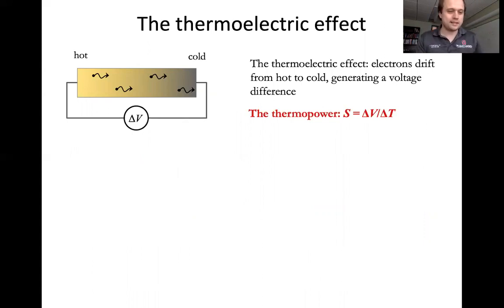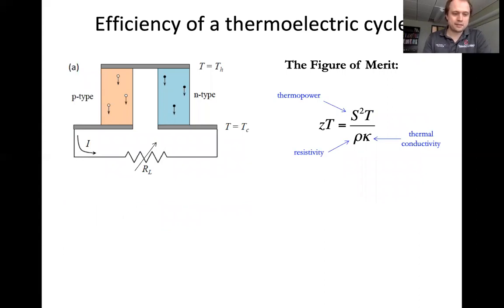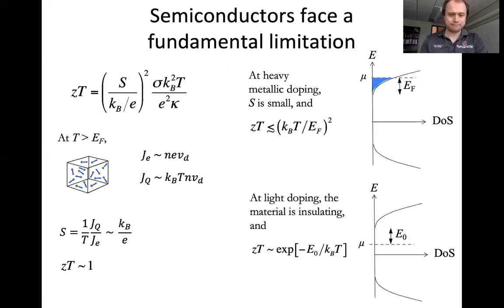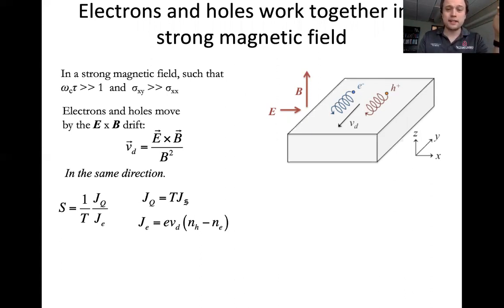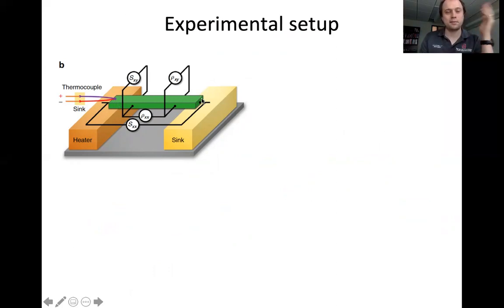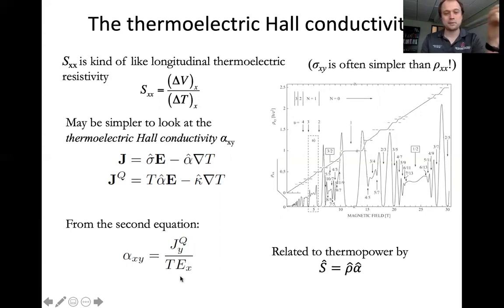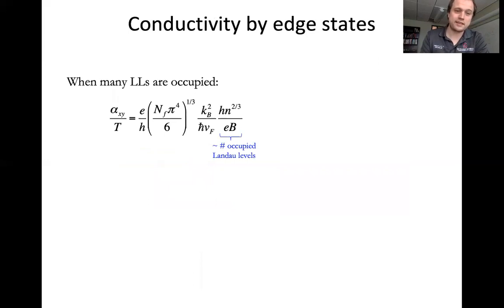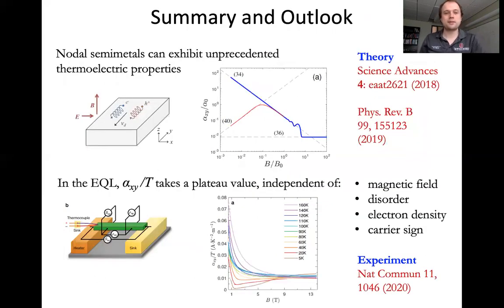Universal plateau in the thermoelectric Hall conductivity of Dirac/Weyl semimetals - Brian Skinner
Invited talk for the 2020 APS March Meeting